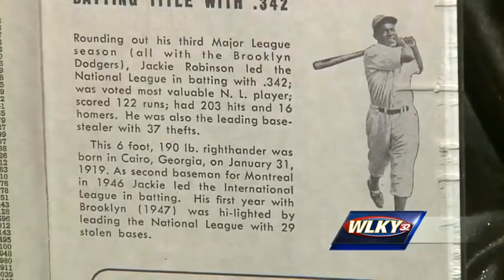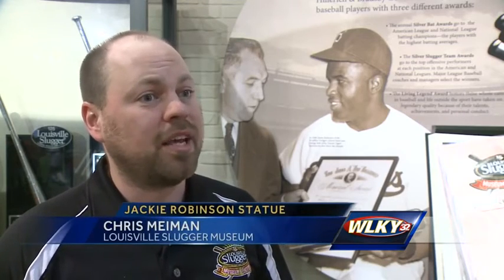New exhibit at Louisville Slugger Museum honors Jackie Robinson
He's a legend in major league baseball -- not only for his play on the field, but for his impact on the game.